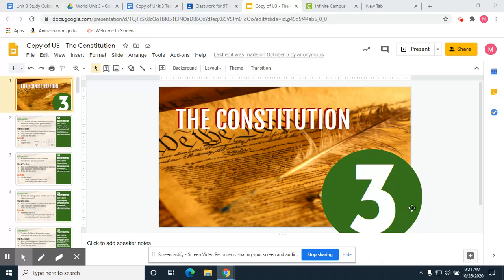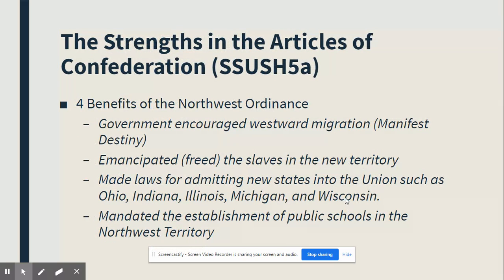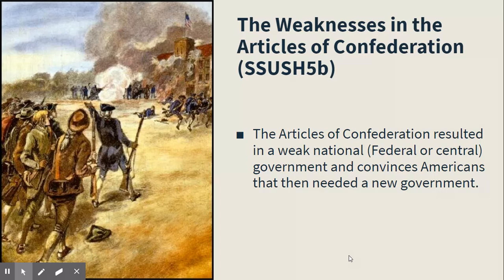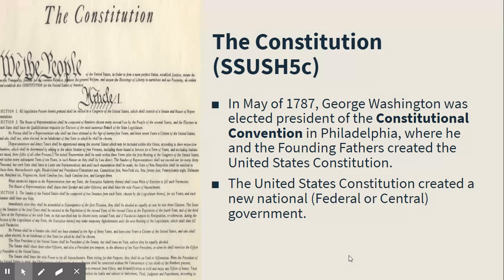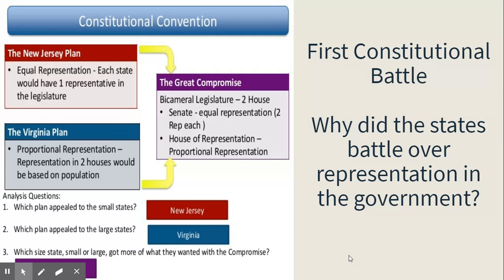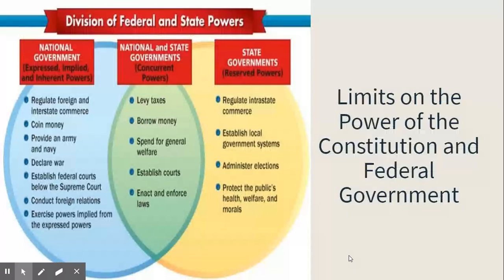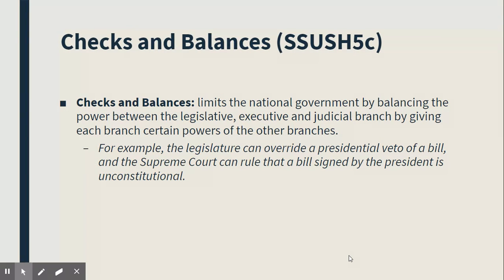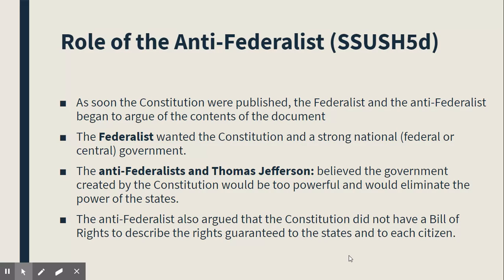Unit 3 Screen Castify Study Guide Review